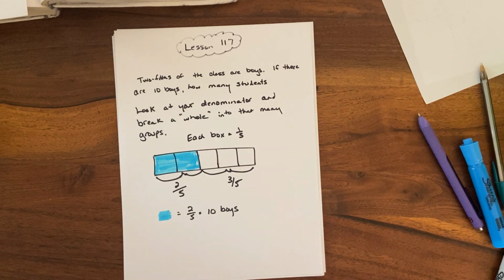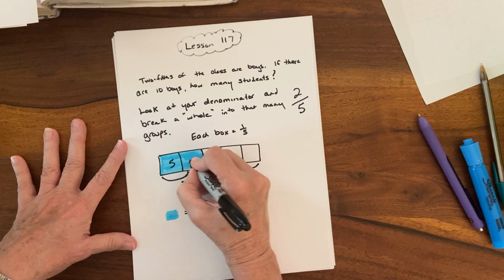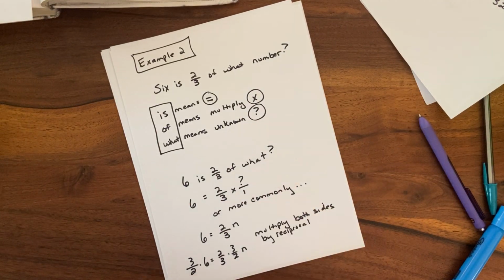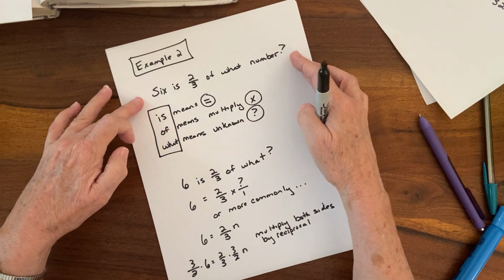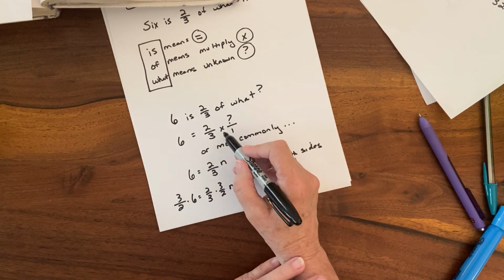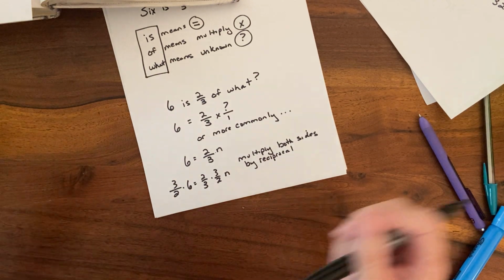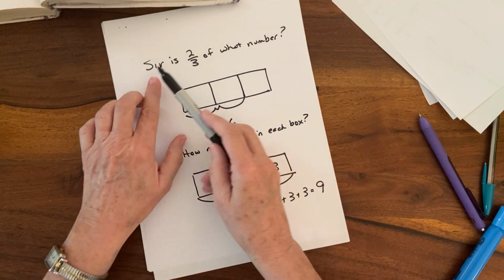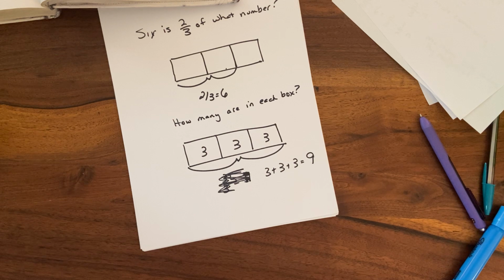Course 1 Lesson 117